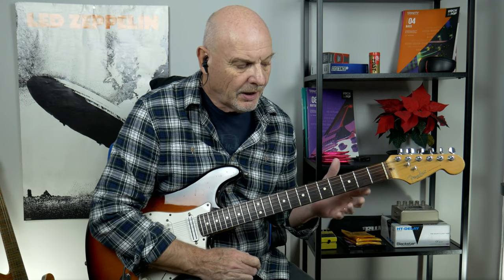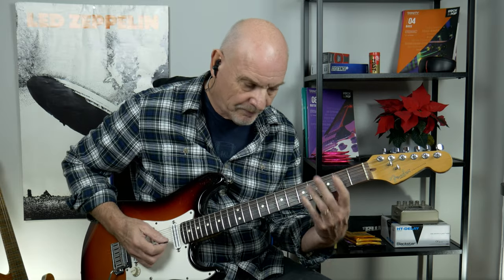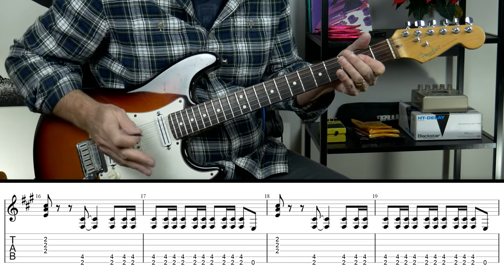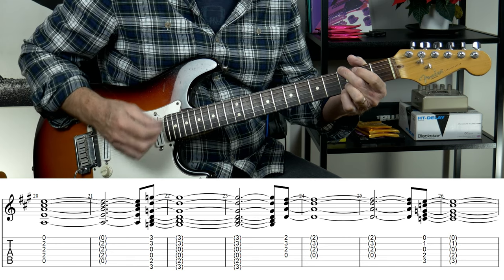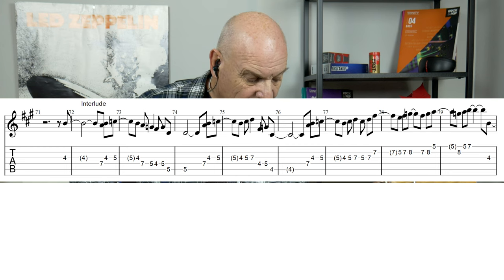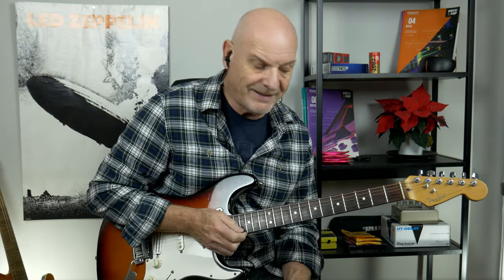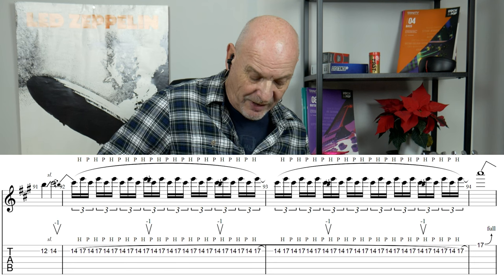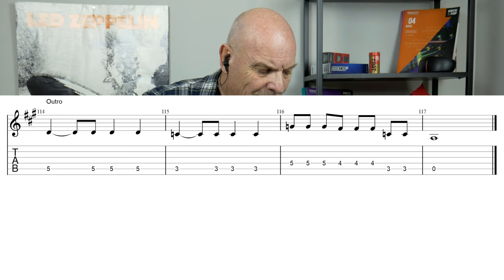Sun And Steel Guitar Lesson Makes it 100 For Iron Maiden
Well I finally got there, this is the 100th Iron maiden lesson that I have created for YouTube and my Premium Channel.

It's a huge thanks to all the support I have had over the years. Yes sometimes I feel like quitting when I read some nasty comment but it's the positive feedback that I get from you that keeps me going.

Never though it would go so far when I first started the channel. Still got a few more songs to go yet but see if  can eventually cover the entire back catalog.

0:00 Intro
01:46 Intro
07:54 Verse
09:50 Chorus
12:35 Bridge
16:47 Solo

The channel contains all the guitar harmony parts, the guitar solo, backing tracks, tablature and a cover of the song.

The premium channel is a monthly subscription for only $6.99 a month you will have access to everything I post to this channel.

I am adding new content all the time including lesson never posted on YouTube.

Cancel you subscription at anytime.

Free Beginners Guide to Major Scale Music Theory please click on this